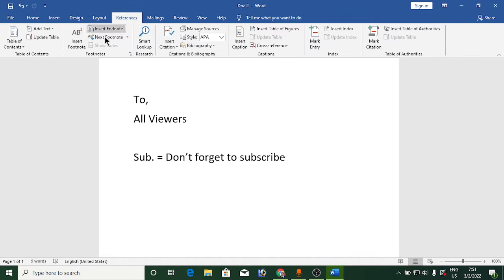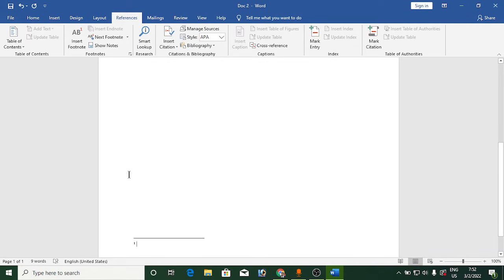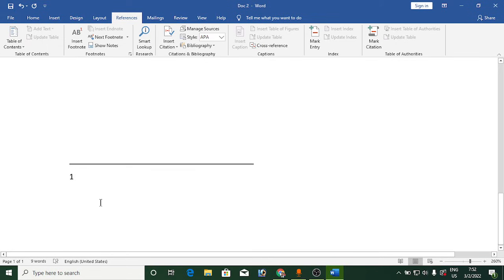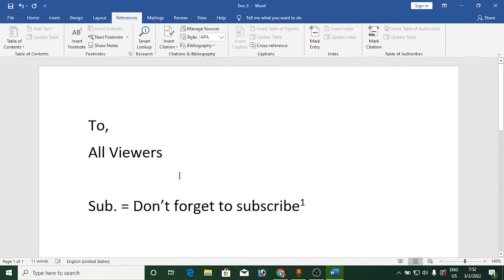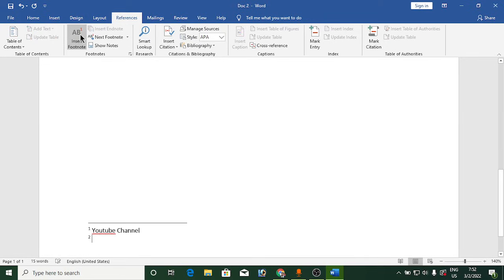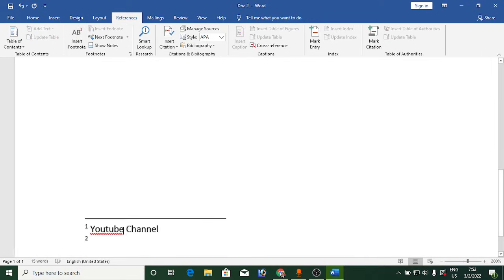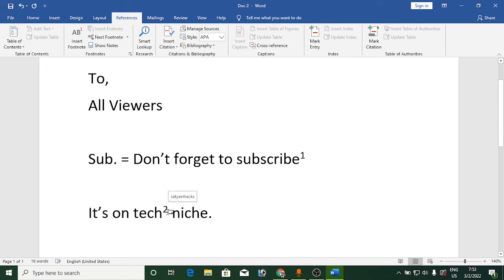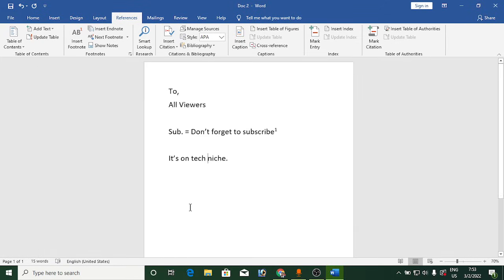How To Insert a Footnote in Word (2025)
MicrosoftWord Word Footnote Learn how to add multiple footnotes in Microsoft Word. You can insert multiple footnotes in any word document using the references tab in the menu bar. It will create a numbered footnote in the footer of the word document.

This channel is related to technology related tips and tricks. You will find easy tutorials related to computer, iPhone, iPad, Macbook and android phones.